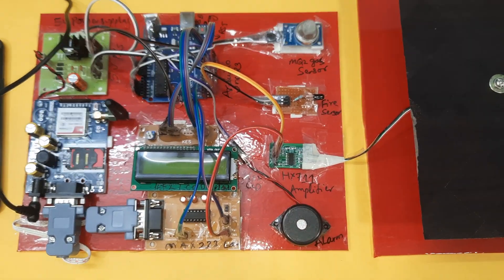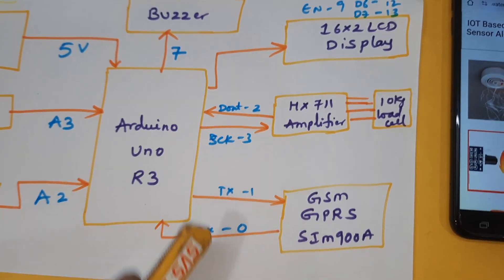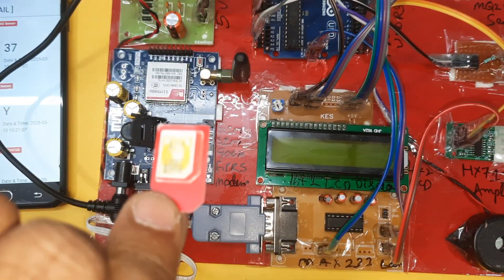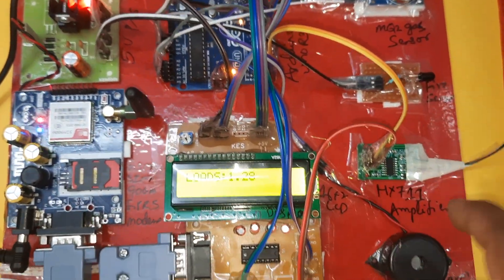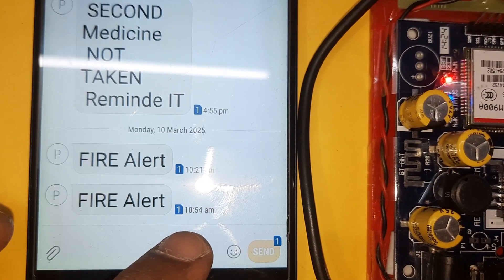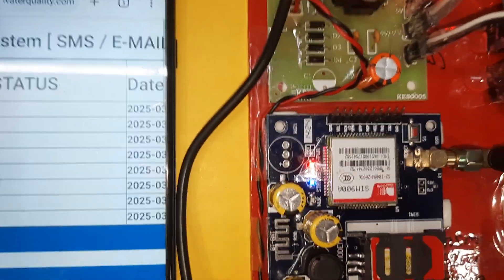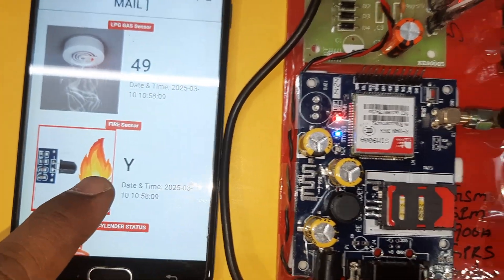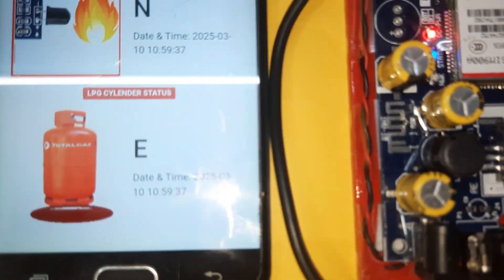GPRS Based Smart LPG Gas Level Detection & Automatic Booking through GSM [SMS📱E-MAIL] 🔔Notifications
1. Project Abstract / Synopsis
2. Project Related Datasheets of Each Component
3. Project Sample Report / Documentation
4. Project Kit Circuit / Schematic Diagram
5. Project Kit Working Software Code
6. Project Related Software Compilers
7. Project Related Sample PPT’s
8. Project Kit Photos
9. Project Kit Working Video links

1. Automatic GAS Booking System and Leakage Detection using IOT,

2. Arduino Based LPG GAS Monitoring & Automatic Cylinder,

3. Microcontroller Based LPG Gas Leakage Alert System,

4. Gas Level Detection And Automatic Booking Using IoT,

5. IoT based LPG Gas Leakage Detector using ESP8266 and,

6. IoT Based Smart Gas Cylinder Platform Senses LPG,

7. A leading LPG supplier takes control of its assets with IoT ,

8. How to make Automated Gas cylinder booking system,

9. Gas Level Detection and Automatic Booking Using IoT,

10. IOT BASED LPG GAS BOOKING AND MONITORING, - IRJET,

11. IoT based Automatic LPG Gas Booking and Leakage, - IRJET,

12. Arduino Based LPG gas Monitoring & Automatic, - DOI,

13. LPG/CNG Gas Leakage Detection System with, - IJARCCE,

14. IOT Based Automatic LPG Gas Booking And Leakage,

15. GAS LEVEL DETECTION AND AUTOMATIC BOOKING,

16. Smart LPG Monitoring and Automatic Booking System using IOT,

17. Arduino Based LPG GAS Monitoring & Automatic Cylinder ,

18. Gas Leakage Detection and Automatic Gas Booking Alert ,

19. Automatic LPG gas Monitoring and Booking Through Android ,

20. IoT Based LPG Leakage Detection and Booking, - IJMTST,

21. WIRELESS DETECTION OF GAS LEAKAGE AND CYLINDER ,

22. GAS Level Monitoring and Auto BookingUsing IoT With,

23. Smart Domestic Gas Leakage Detection using IOT – SERSC,

24. LPG Leakage Detection and Alert System Using IoT – IJRAR,

25. GSM based LPG weight and LPG leakage detection System,

26. IoT Based Smart Gas Cylinder Platform Senses LPG Gas,

27. AUTOMATIC LPG IN CYLINDER MONITORING & BOOKING,

28. Smart IoT Based Gas LPG Leakage Detector and Controller,

29. A Review on Microcontroller based LPG Gas Leakage, - CORE,

30. Controlling of LPG leakage automaticallyusing IoT – IJARSE,

31. IRJET- IoT based LPG Gas Booking and Monitoring System,

32. Gas Level Detection And Automatic Booking Using IoT,

33. GAS LEAKAGE DETECTION AND ALERTING, - IJCRT,

34. LPG Gas Leakage Monitoring and Alert System using Arduino,

35. gas leakage detection IEEE PAPERS,

36. Cloud Connected Smart Gas Cylinder Platform Senses LPG,

37. Smart Lpg Gas Monitoring And Automatic Cylinder, - IJRTE,

38. IoT for the Home – Smart LPG Weighing System | Pepper Vine,

39. AUTOMATIC GAS BOOKING SYSTEM USING INTERNET OF,

40. LPG GAS LEAKAGE DETECTION USING IOT – IJEAST,